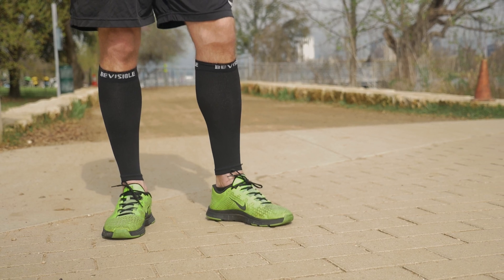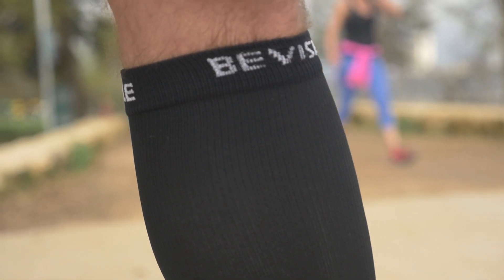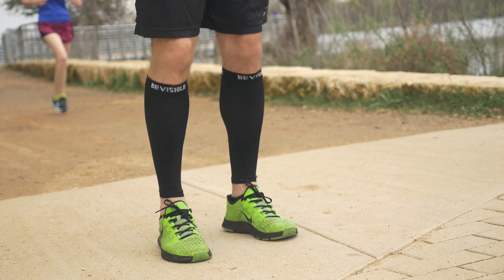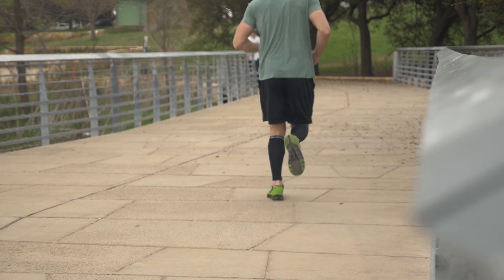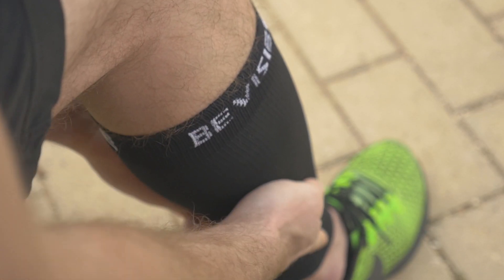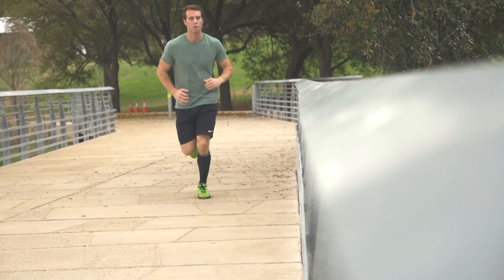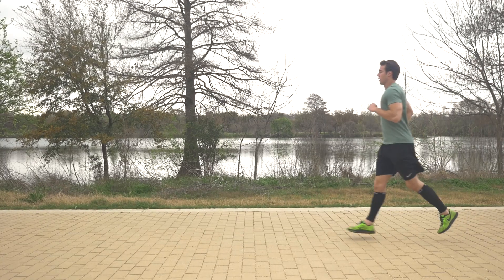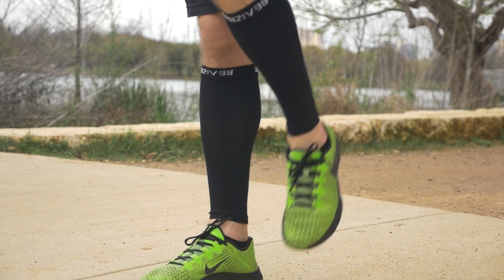Calf compression sleeves BeVisible Sports Live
The calf compression sleeves from BeVisible Sports helps you train harder and recover faster.

The sleeve has true graduated compression with the pressure highest near the ankles and lowest near the top of the sleeve. This boosts circulation in the legs to help reduce fatigue and keeps you moving.

The calf compression sleeves provide greater muscle support & prevents injuries. They help with mitigating shin splints, preventing cramps and relieving pain. Your legs will feel fresher.

The nylon and spandex construction makes these sleeves durable and breathable. They slip easily onto your calf and remain secure in place with the anti slip strap. They're lightweight and moisture wicking so you can move around freely and keep doing what you love.

The sleeves are perfect for men, women and youth. They are multipurpose - the sleeves can be used for activity or for recovery. These are also suitable for every day use by people who are on their feet all day.

Stay active with the Calf Compression Sleeves from BeVisible Sports. Learn more and order online at Amazon.com